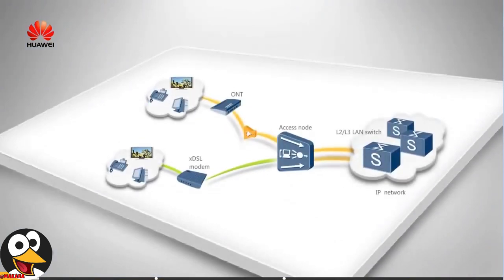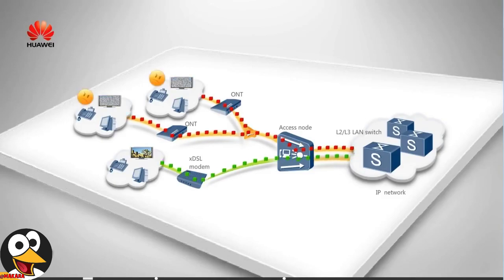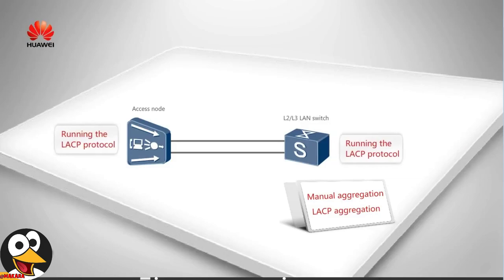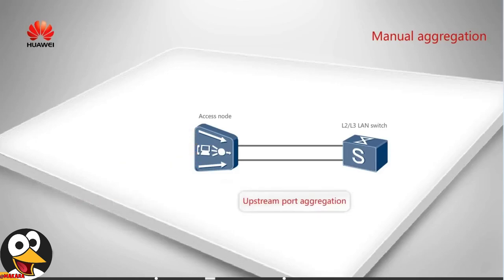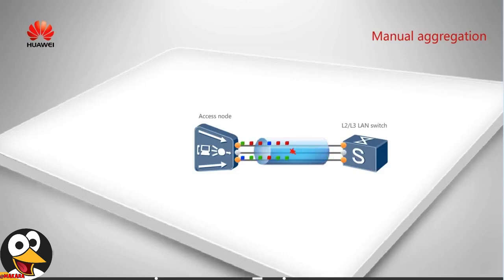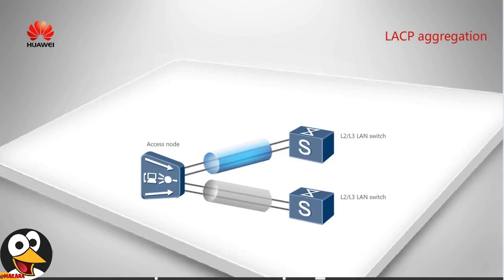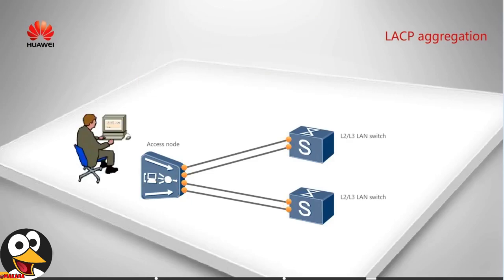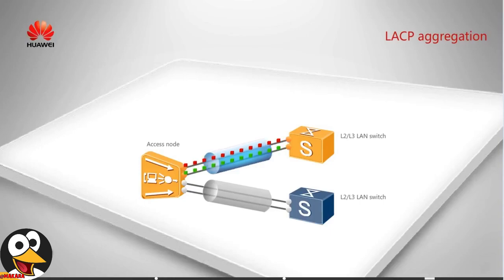How to configure Ethernet Link Aggregation Huawei OLT and understand V1 1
In this video will be show you about some configure LAG on OLT GPON, and understand about LAG: lacp and manual
for more detail you can find source from: